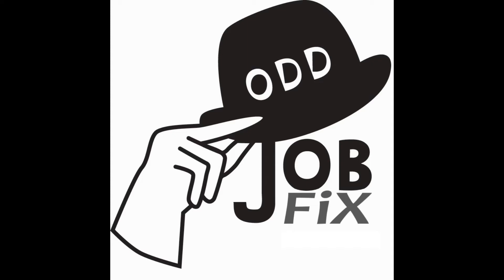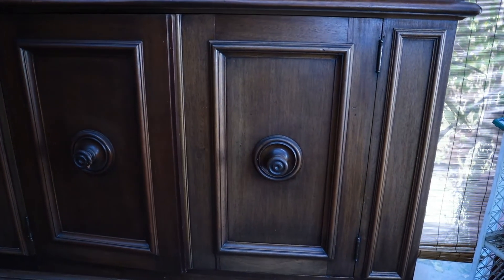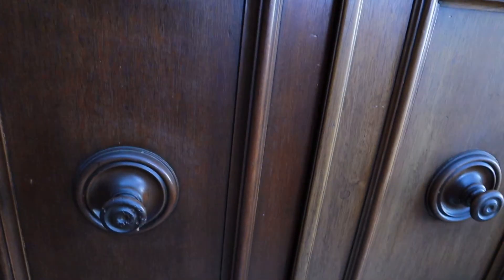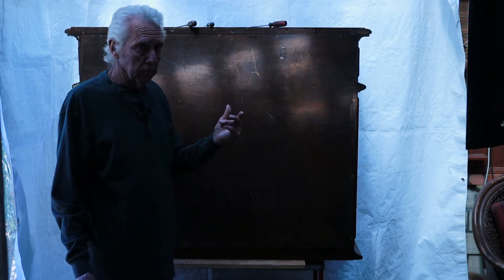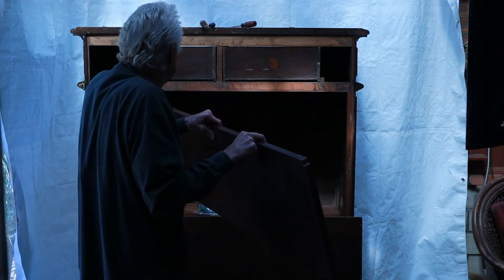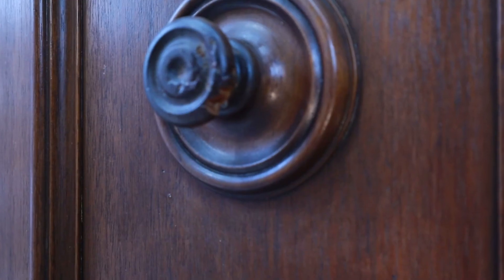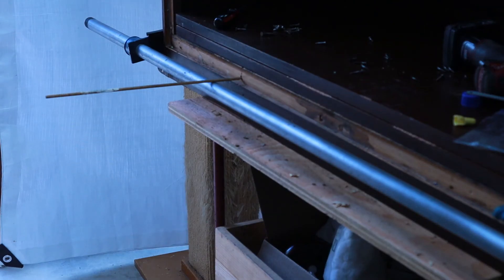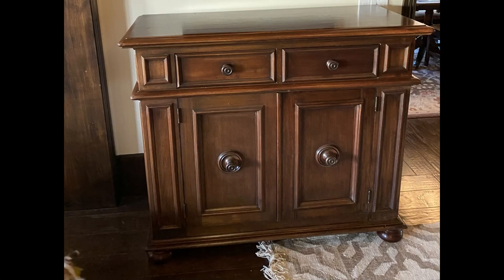Restoration of SUN bleached/damaged furniture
I took on a sun damaged sideboard made in solid mahogany in the 1920-30 period by a USA company in Los Angeles, CA called McClellan . In its previous life it had been painted over and then stripped and re-finished back to original. However, it was apparently near a window for enough years to bleach out part of the top and the right side. It was gradually darker going to the back left from looking straight on. Not wanting to refinish again (it was in pretty decent shape) I simply shaded it in using dye stain and colored wax. The usual nicks, dents and chips were taken care of along the way.

Any comments are certainly welcome and I read them all and respond when called for.